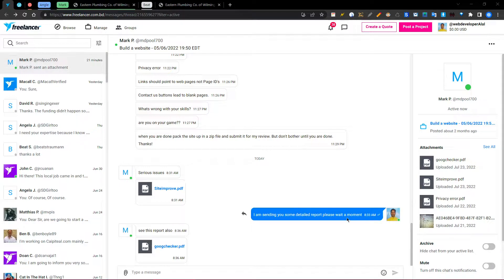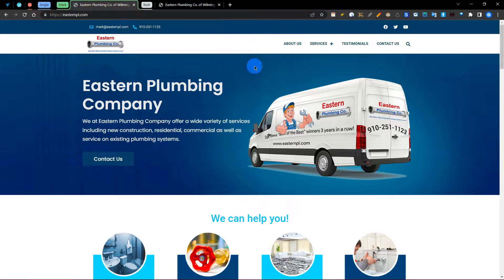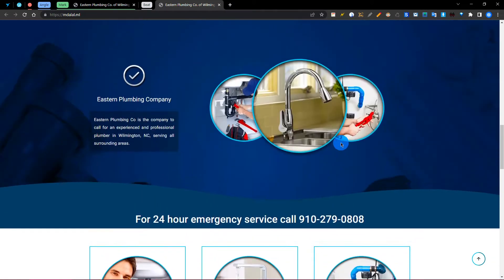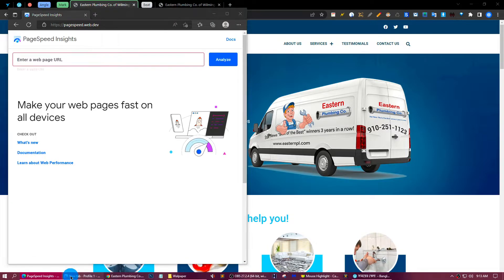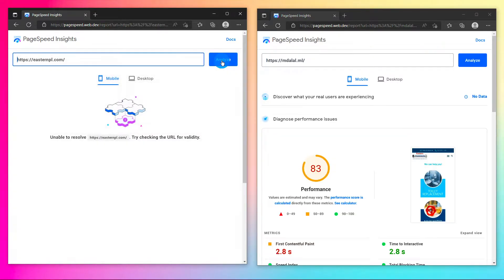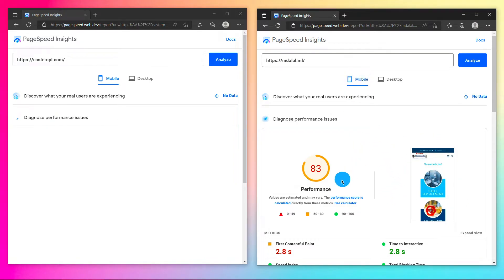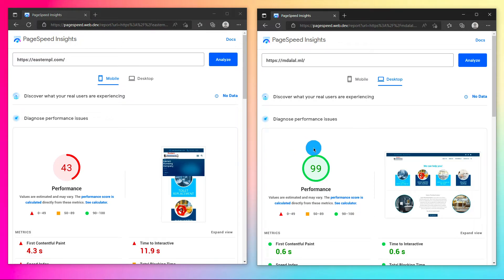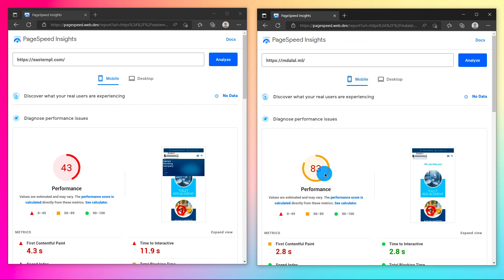easternpl.com vs mdalal.ml | When using slow hosting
This video is just for you because the purpose of this video is to show you what I understand about your project.

Note: I made this video because I can complete your project. I work with a total of 13 employees in my organization. So you can develop your project with me without any tension.

Whatever, to find out about my qualifications, you can search Google for "bdwebfoundation" and you will get all my information or you can visit my organization's website.

Be sure to comment on the video to let us know how much the video has helped you .

Kind Regards.